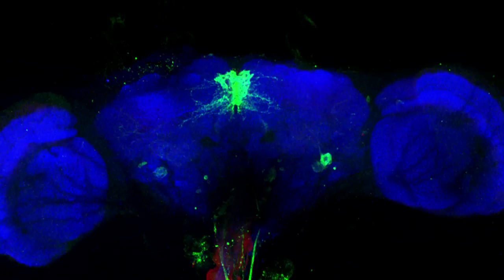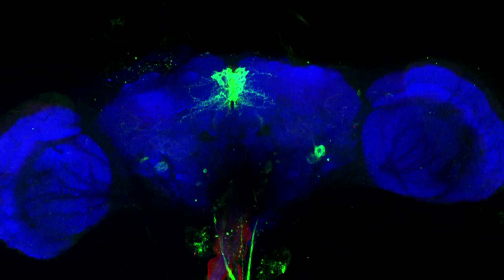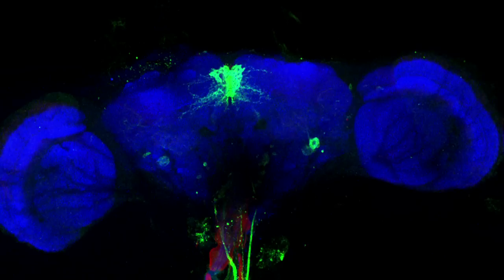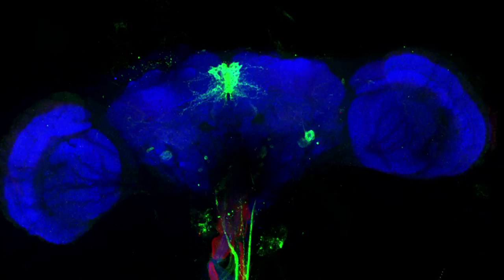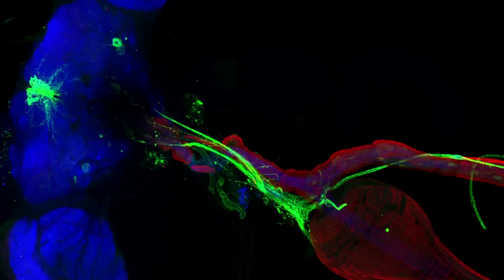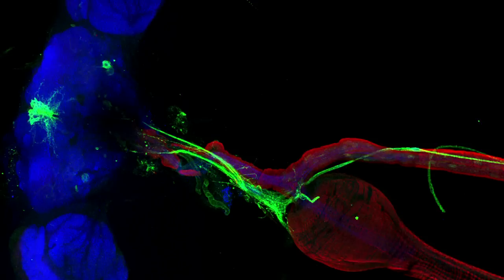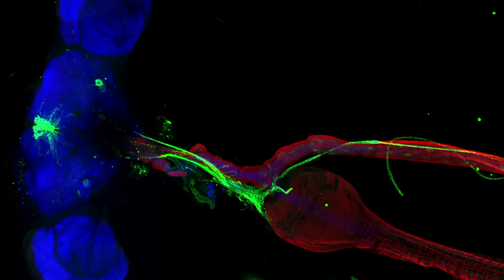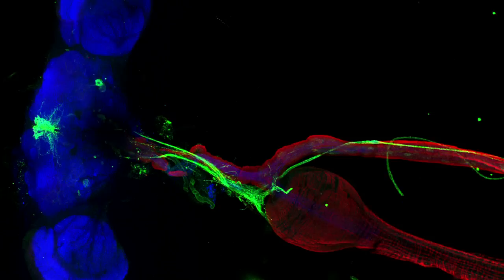Fly brain and gut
Cambridge University's Under the Microscope is a collection of videos that show glimpses of the natural and man-made world in stunning close-up.

PhD student Paola Cognigni shows us this beautiful image of a fruit fly's brain and gut.

Paola Cognigni:
"This video shows the anatomical and functional connection between the brain and the gut in the fruit fly, Drosophila melanogaster. This work is carried out in Dr Irene Miguel-Aliaga's lab in the Department of Zoology as part of a research project that aims to find and explain the interactions between internal organs and their importance in growth and health."

The brain is about 700 microns wide: about the size of a pencil tip.

The image was taken on the Zoology Dept Imaging Facility on a Leica SP5 confocal system.